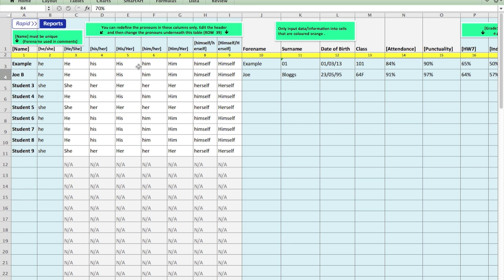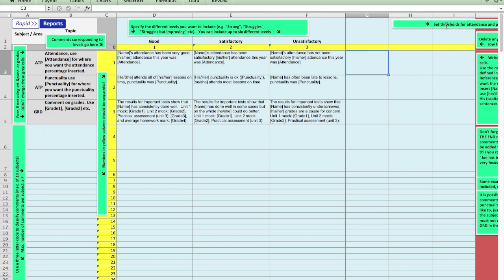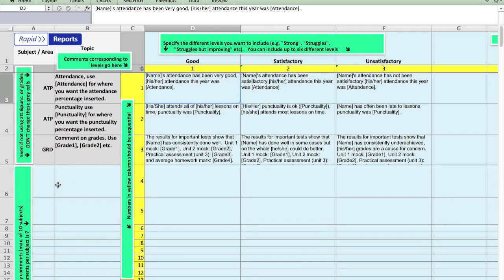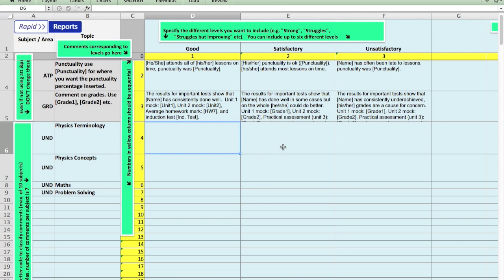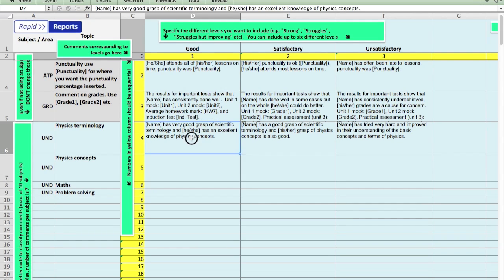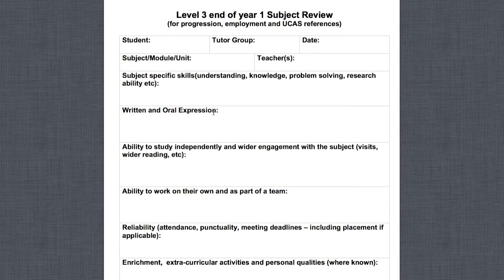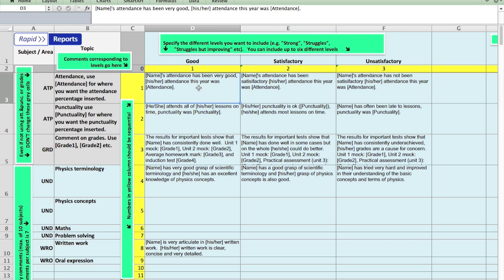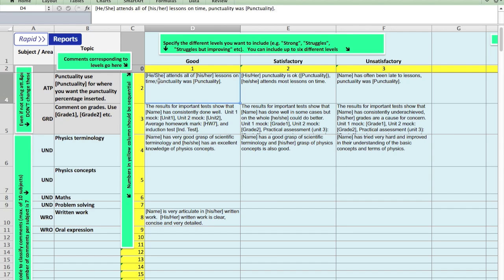Rapid Reports Tutorial - 02 Comment Creation